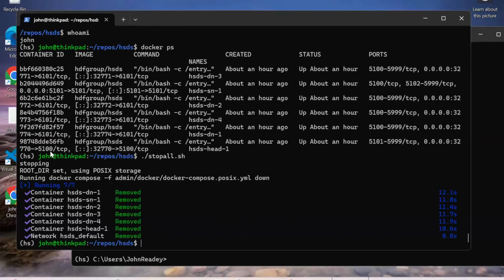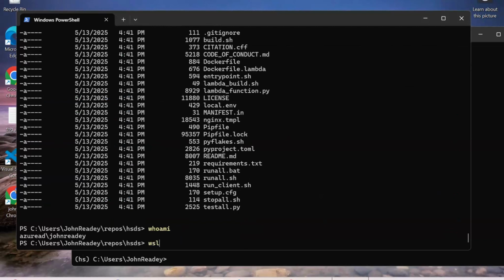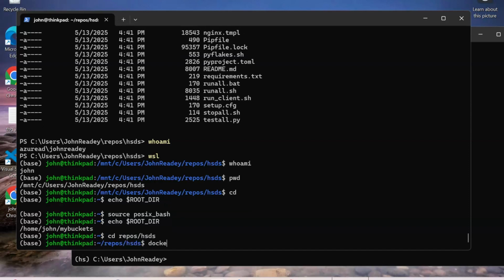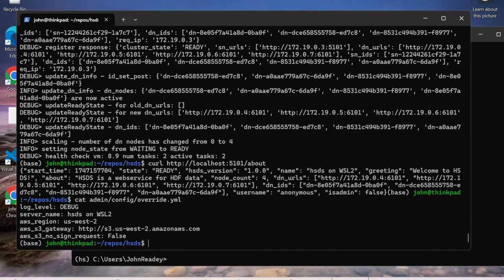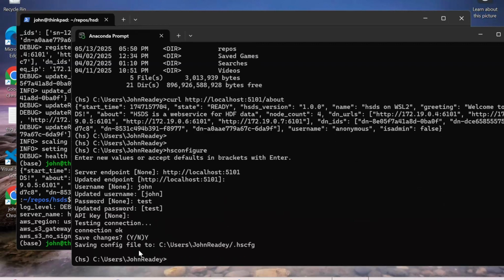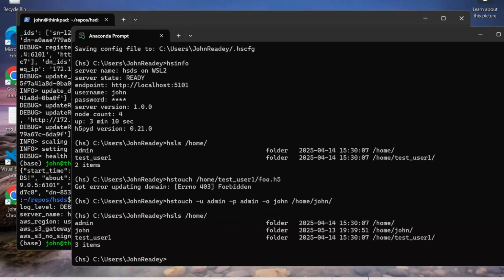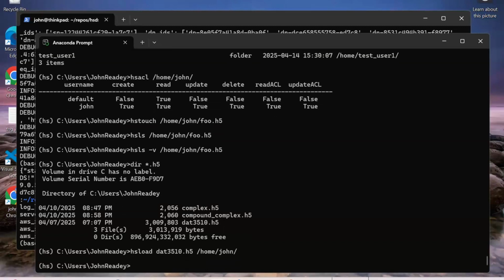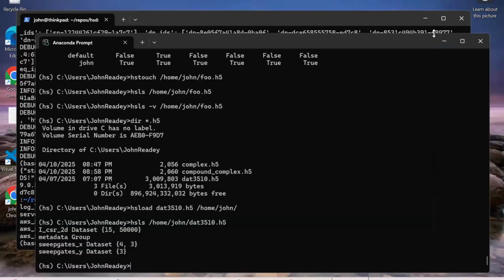Running HSDS on Windows using WSL2 - John Readey on Call the Doctor 5/13/25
During this session of Call the Doctor, HDF5 Scalable Data Service (HSDS) developer John Readey shared his experience switching to a Windows laptop and introduced the Windows Subsystem for Linux (WSL) as a convenient tool for developers. He then demonstrated how to set up and use HSDS on the Linux subsystem within Windows.

This session was recorded on May 13, 2025.

HUG25 is May 26-28 in Hamburg, Germany.

Want to learn more about HDF5 and get to know the community? Attend the 2025 HDF5 User Group meeting in person at DESY in Hamburg Germany or online.